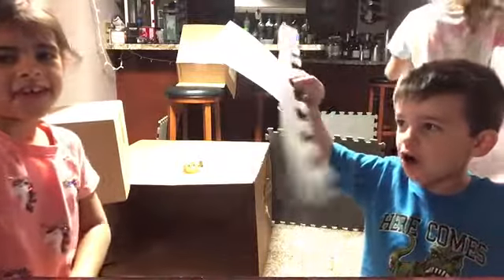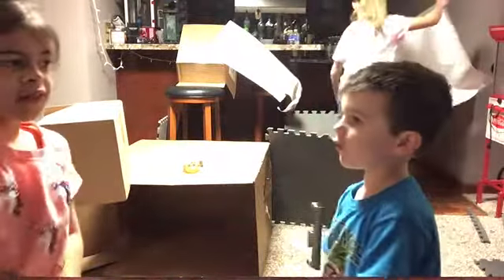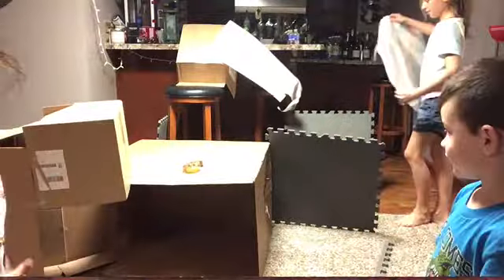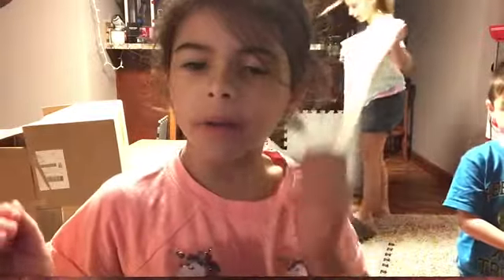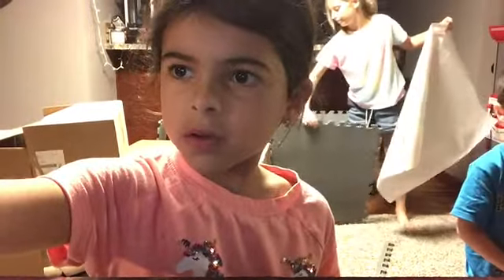Giant box fort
In this video we make a giant box fort